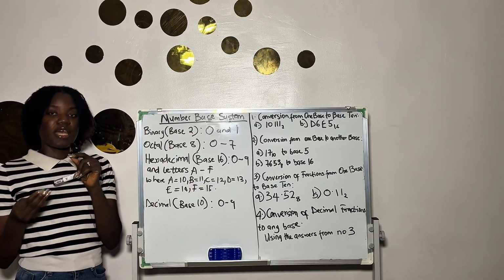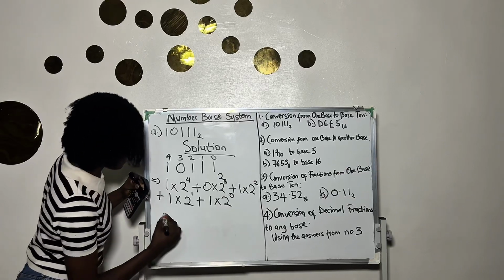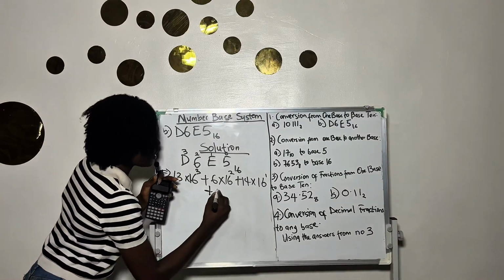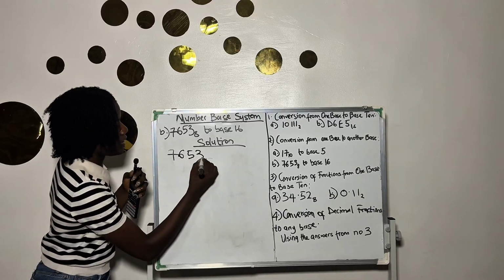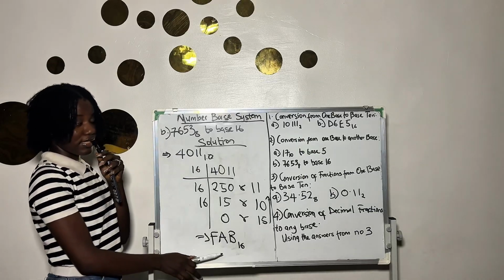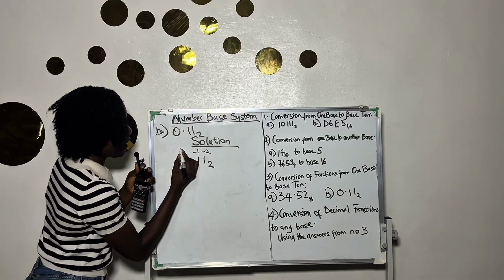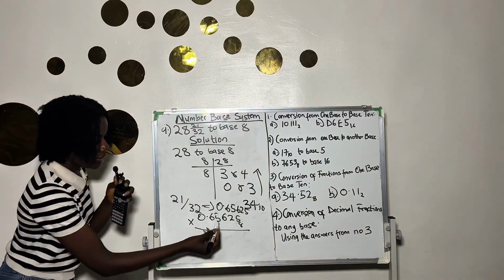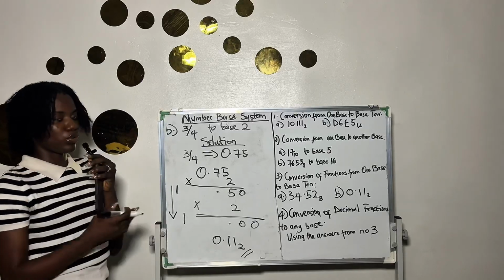Number Base System in Mathematics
A number base refers to the number of unique digits a number system uses to represent numbers.

Our everyday counting is generally done in Base Ten. The Base Ten( Base 10)is called decimal or denary and uses digits from 0-9. Decimal fractions are fractions in Base 10.
There are other commonly used number base in computing such as:
Binary(base 2) which uses digit 0 and 1.
Octal(base 8) which uses digit 0-7 and
Hexadecimal(base 16) which uses digits from 0-9 and letters from A-F where A = 10, B = 11, C = 12, D =13, E=14 and F ‎ = 15.

In this tutorial, we are discussing the following:
0:00 - 1:12 : Introduction to Number Base System
1:13 - 4:39 : Conversion from One Base to Base 10
4:40 - 7:33 : Conversion from One Base to Another Base
7:34 - 9:57 : Conversion of Fractions from One Base to Base Ten
9:58 - 13:08 : Conversion of Decimal Fractions to Any Base
13:08 - 13:33 : Conclusion

We also offer private tutoring sessions for students who want a more personalized learning experience.